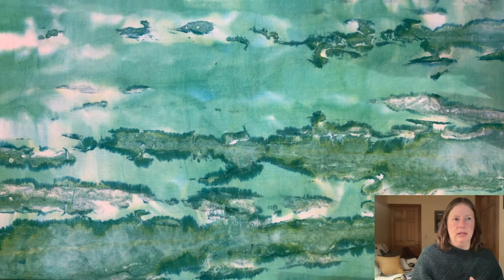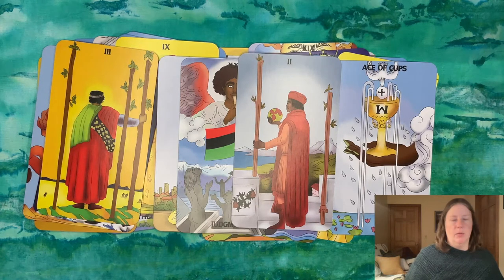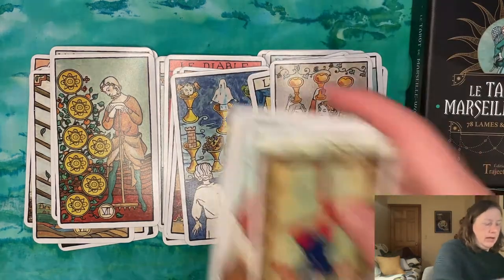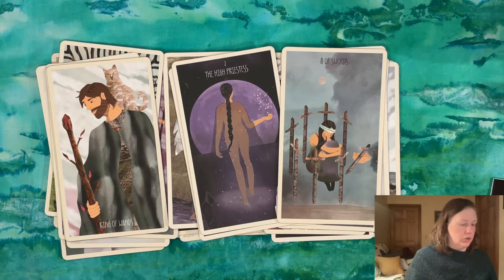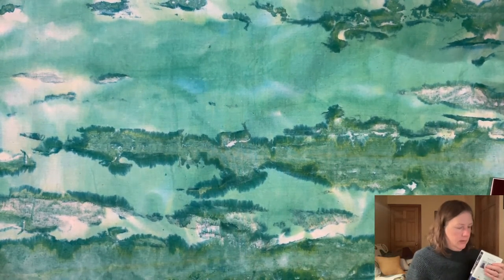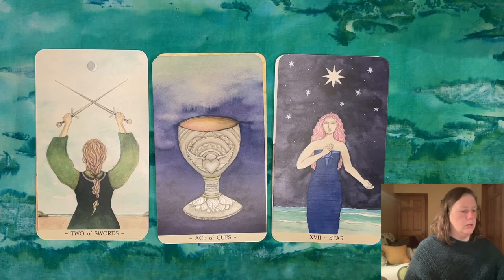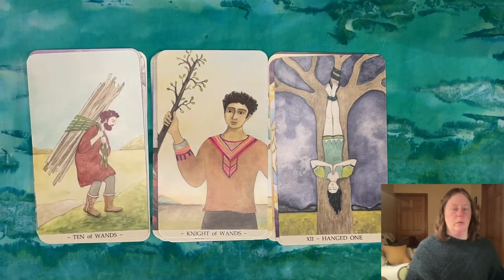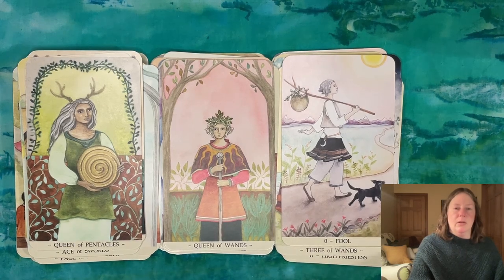This for That, Episode 1: Modern, diverse, and minimal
0:20 Introduction

Independently produced decks:
1:40 Mesquite Tarot (out of print)

5:25 Melanated Classic Tarot by Oubria Tronshaw and Julia Goolsby

13:24 Vindur Deck (1st ed. shown) by Leah Pantea

16:30 The Star Seeker Tarot (full size shown) by Nicky Ferrada

Available from major booksellers:
10:00 Le Tarot de Marseille-Waite by Emmanuelle Iger and Alice Laverty

20:15 Yarn Tarot by Katie Ponder

22:30 The Good Karma Tarot by Kerry Ward and Amy Blackwell

26:40 Tarot for All Ages by Elizabeth Haidle and Giorgia Chiarion

30:50 Mara Lunne Tarot by L.S. Grainne

Background music is Midwinter by Airtone.